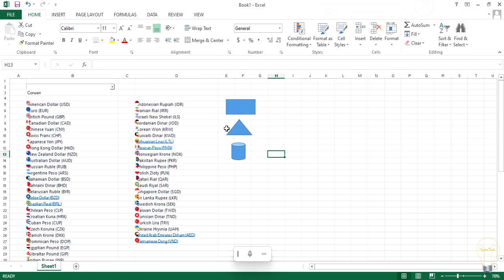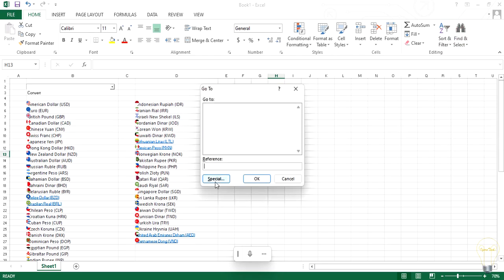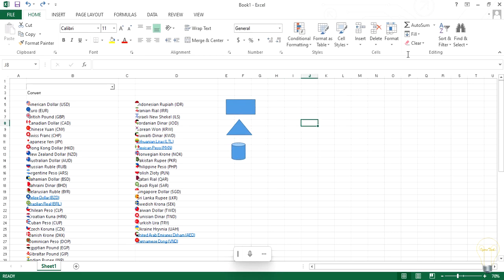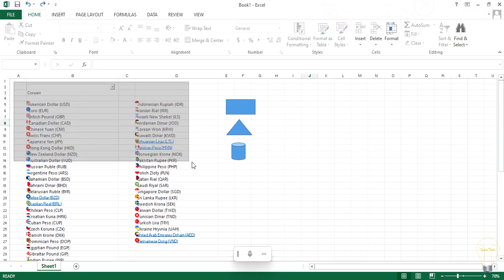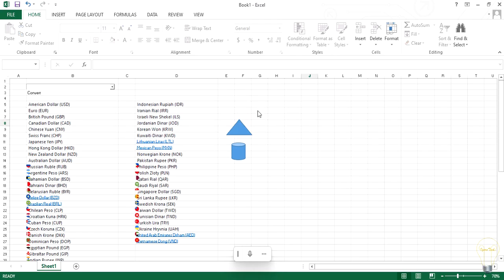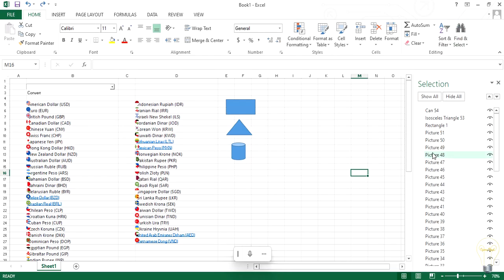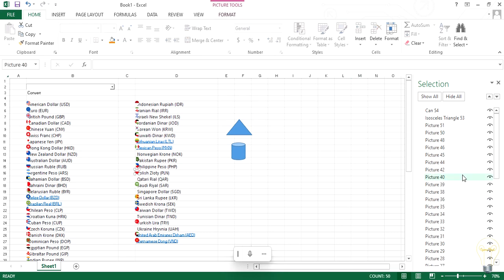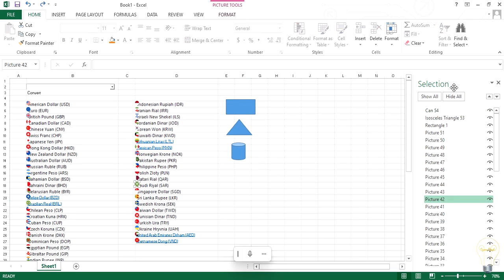How to Quickly Delete or Hide All Objects in MS Excel